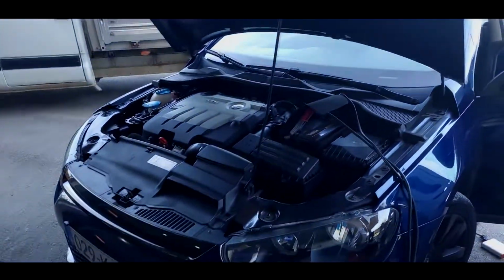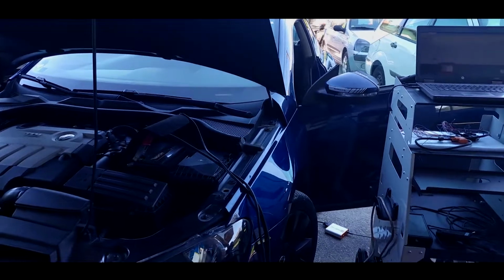MY SCIROCCO IS TOTALLY BROKEN .!!.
Welcome to the YouTube channel "The Rocco Boy"
My name is Melis and Scirocco is my dream car.
The day I bought the scirocco 12/17/2021
I'm going to fix the scirocco with you on the channel
We will add various modes such as:
Spoiler
air filter
sports shock absorbers
chipping
foils on windows
foils on the car
xenon
multimedia
seat upholstery
and more...
in addition we will do top 3 and top 5 car gadgets from Wish, gear Best, ebay, Aliexpres
And various types of stakes as well as POV rides.